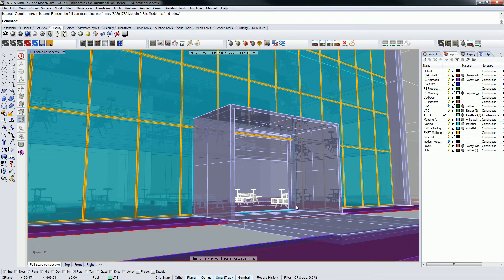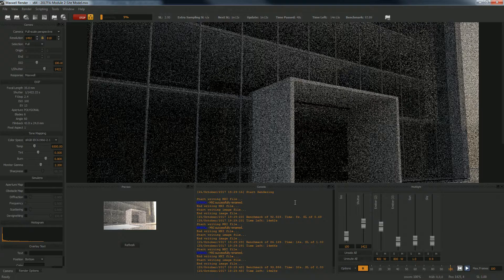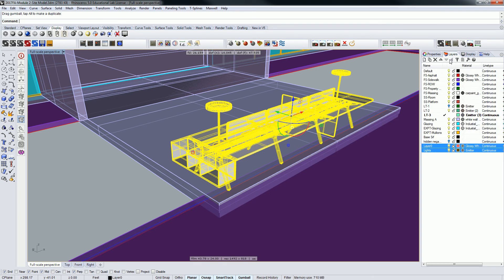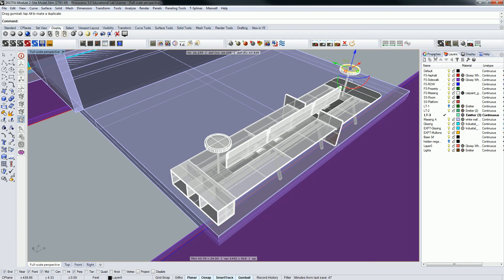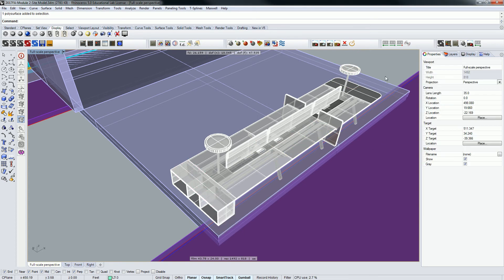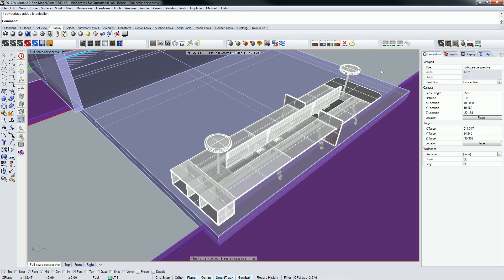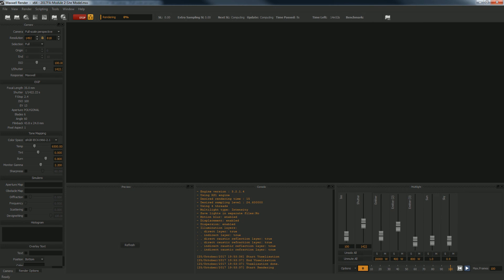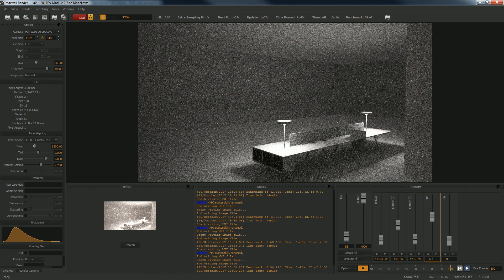53 - Sketchup Rhino Maxwell - SKP to Maxwell Import Process for Lighted Models